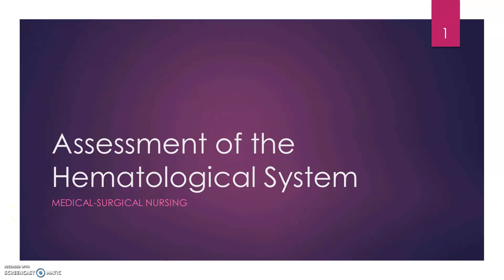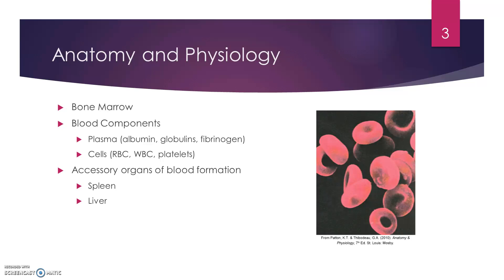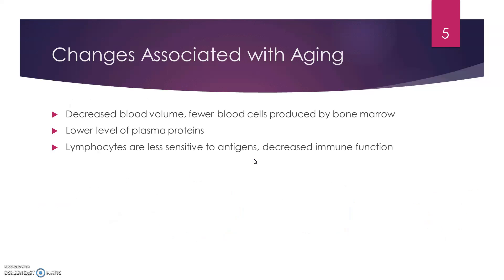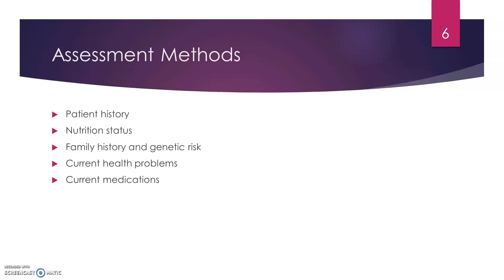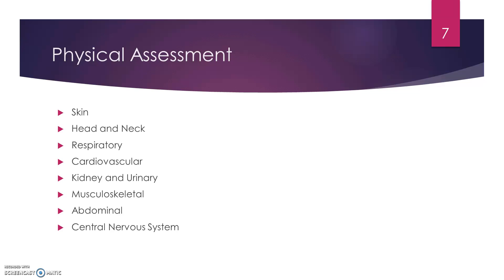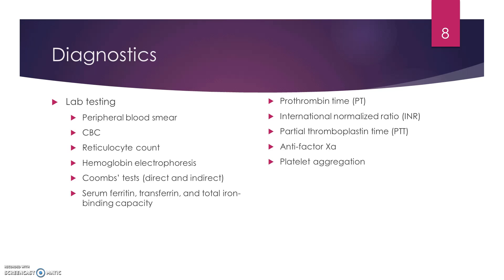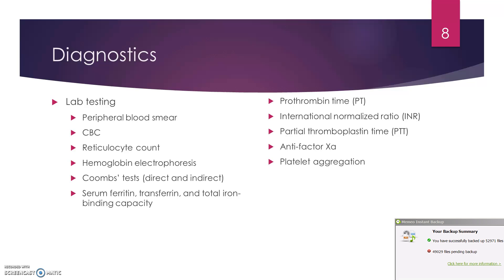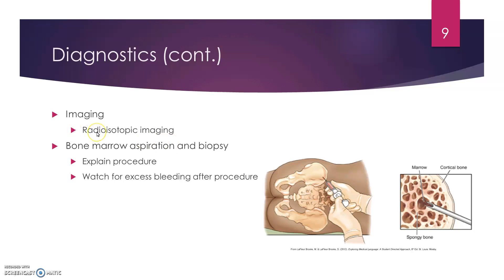Hematological System Assessment